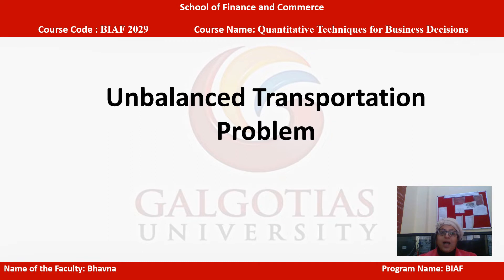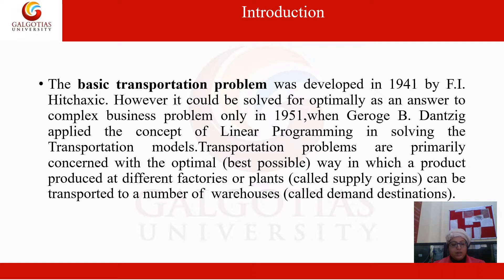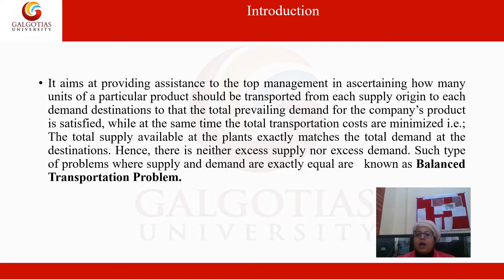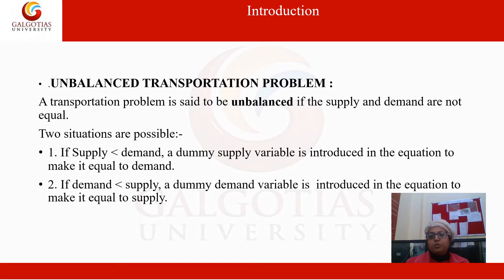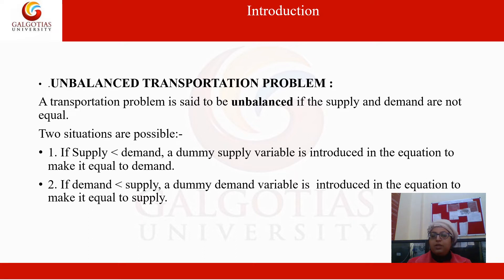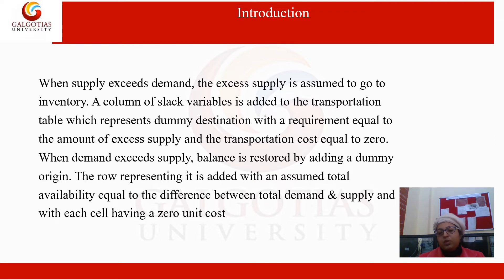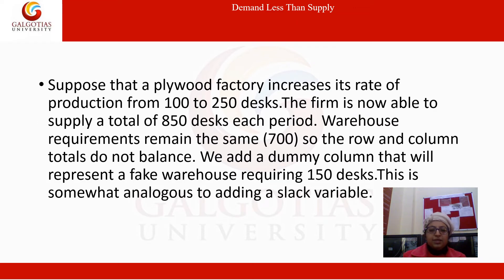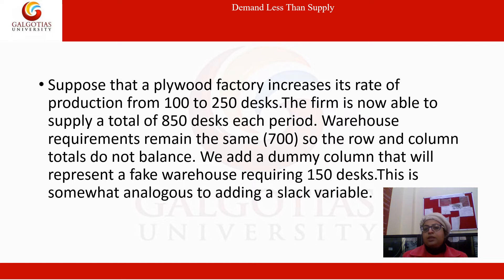BIAF2029, Quantitative Techniques for Business Decisions, Unbalanced Transportation Problem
Unbalanced Transportation Problem